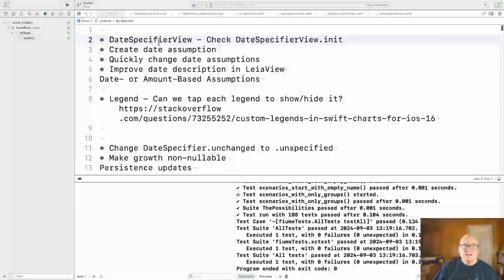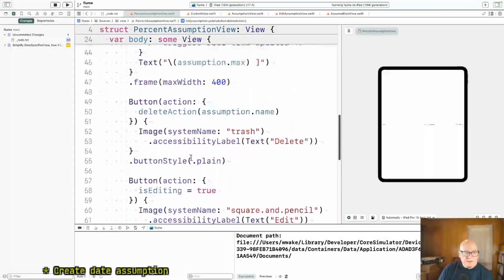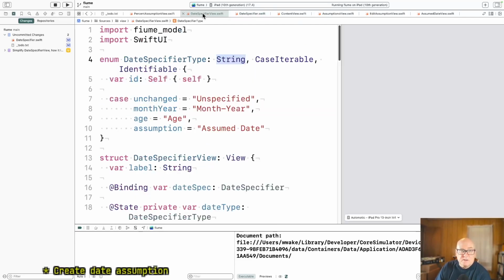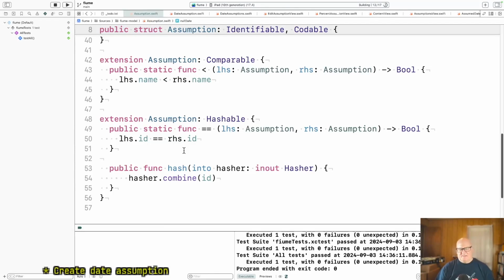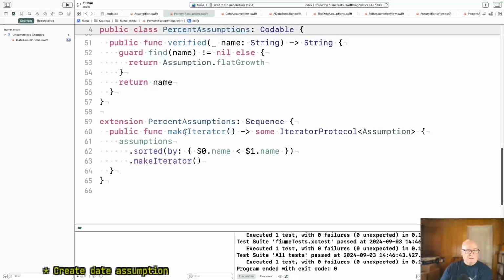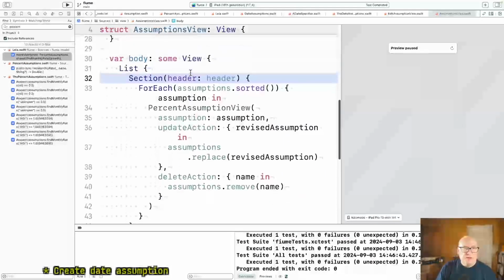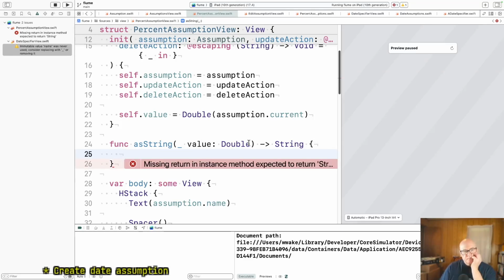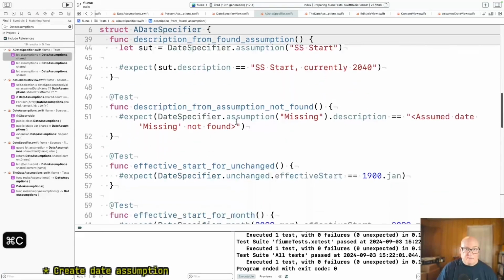FI 24 56: Create Date Assumptions - Fiume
* Simplify DateSpecifierView, how it assigns monthYear
* Merge DateAssumption & PercentAssumption into Assumption; merge DateAssumptions and PercentAssumptions into Assumptions
* Create date assumption
* Quickly change date assumptions